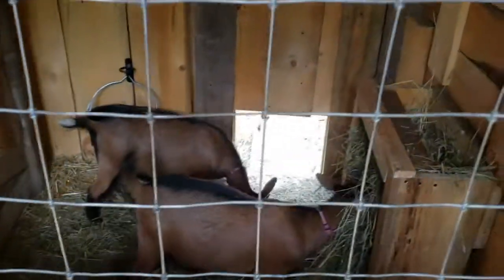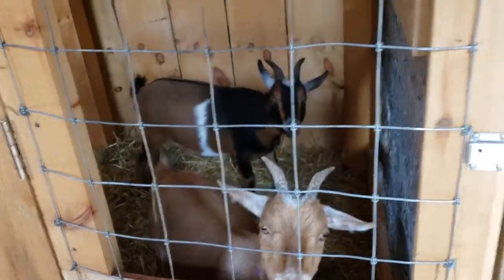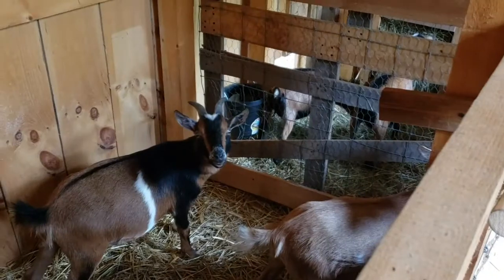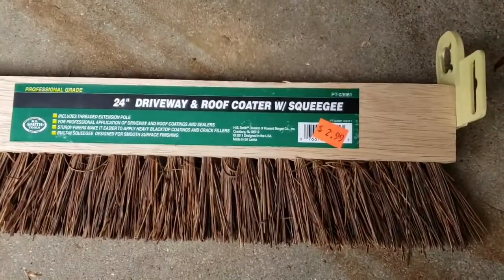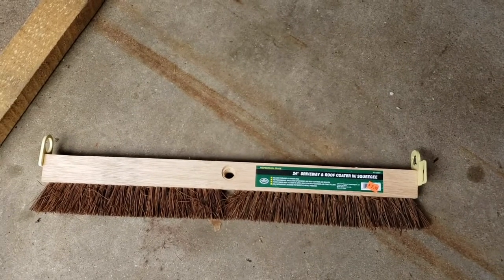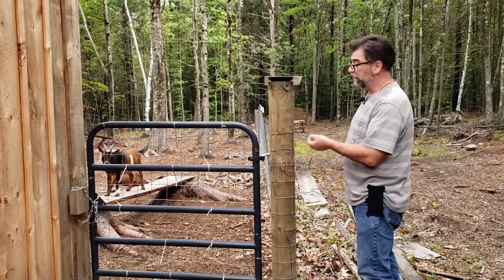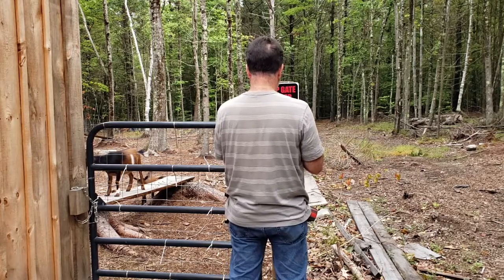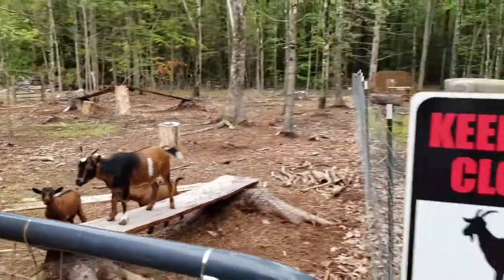How to Make a Cheap and Easy Goat Scratching Post For Only Three Dollars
We found a real easy and cheap way to make scratching posts for our goats.